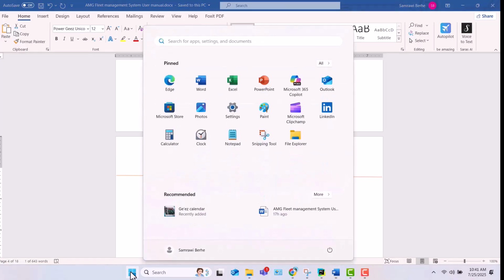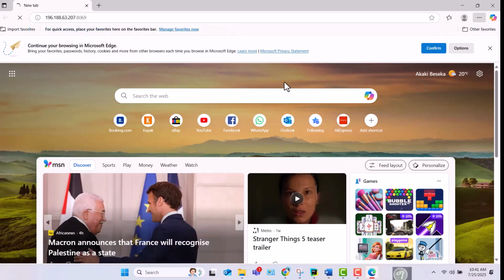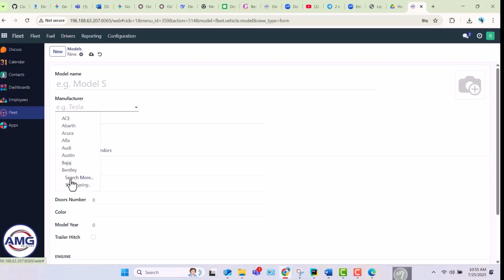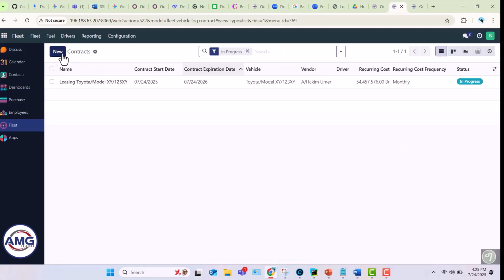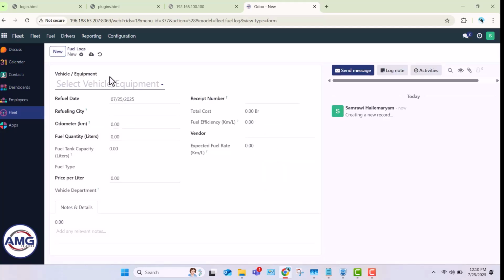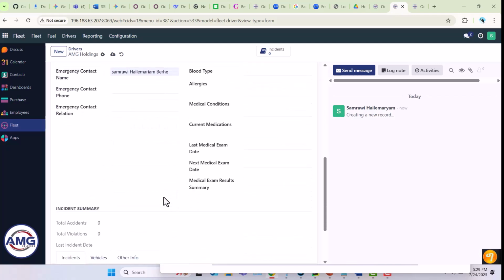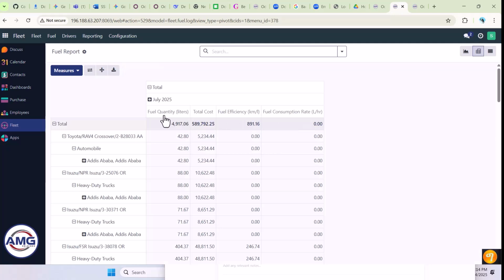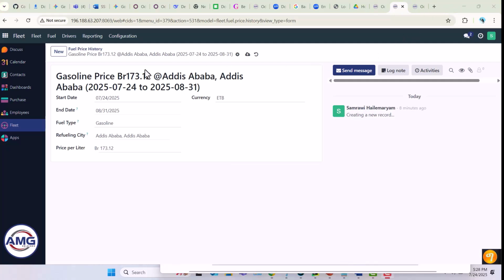Final Fleet Management Video Tutorial with Audio